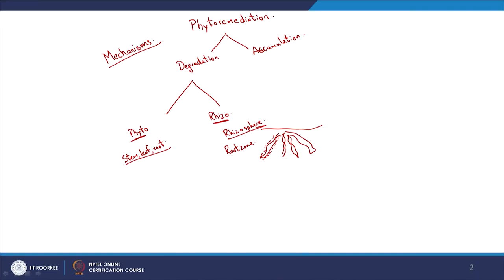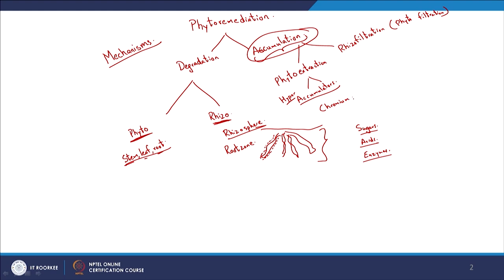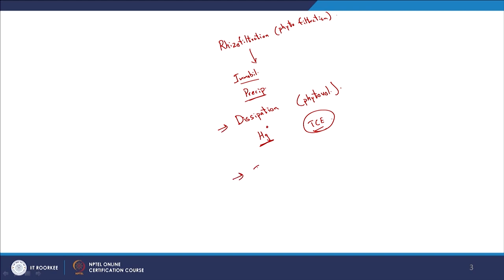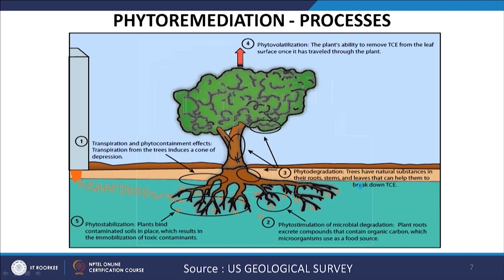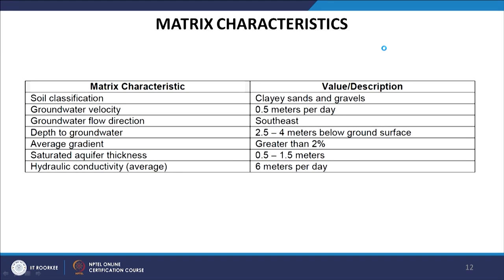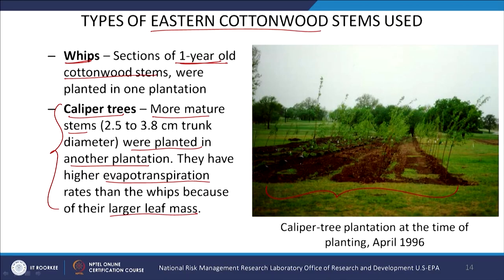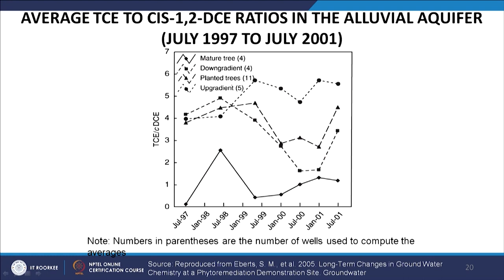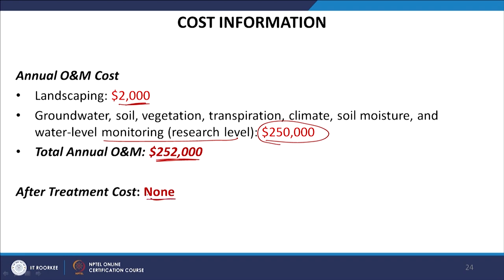Lecture 58: Phytoremediation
Phytoremediation